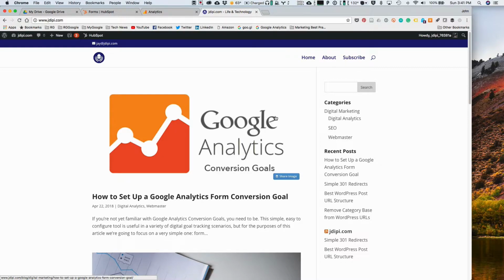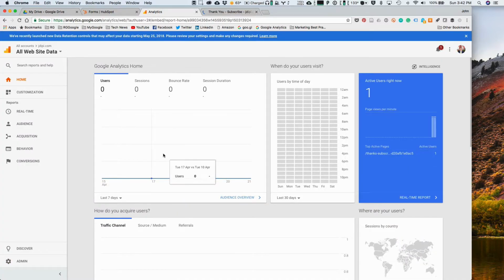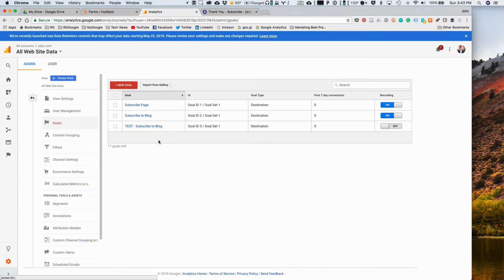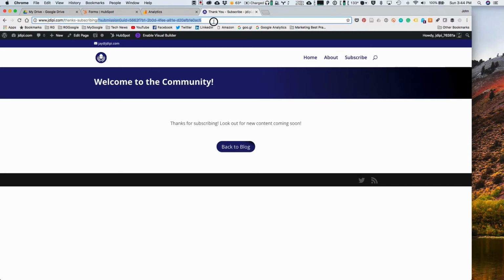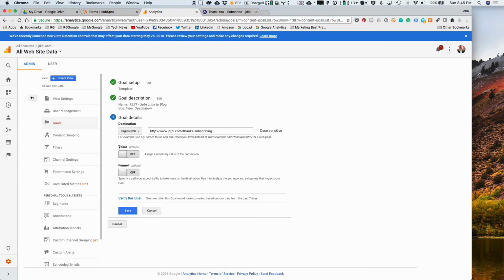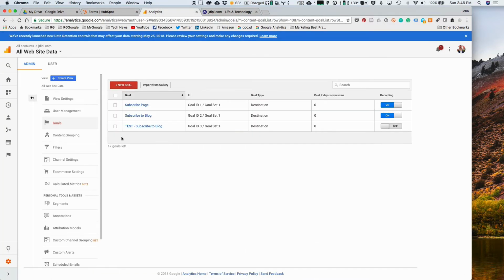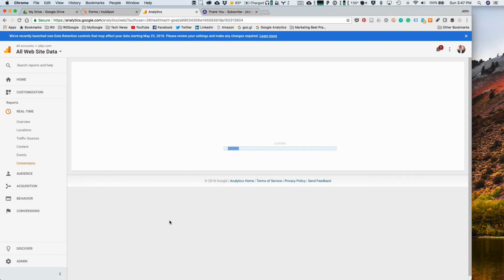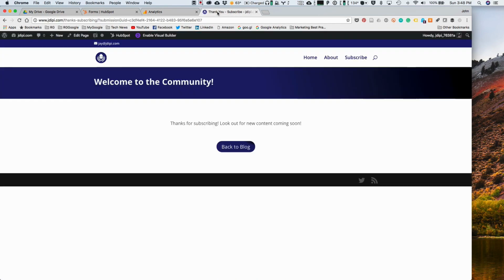How to Create a Google Analytics Form Conversion Goal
In this video I quickly run through how to create a Google Analytics Conversion Goal, or more specifically a Google Analytics Conversion Goal for a Form Fill on your website.

Tracking conversions is a key part of your Digital Marketing strategy and will become one of the KPIs you should track most closely. Enjoy!